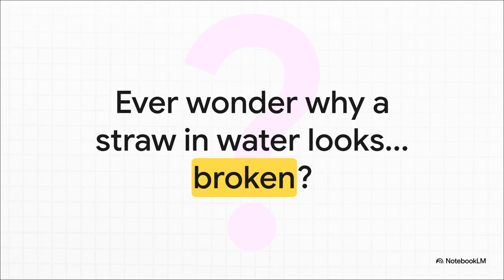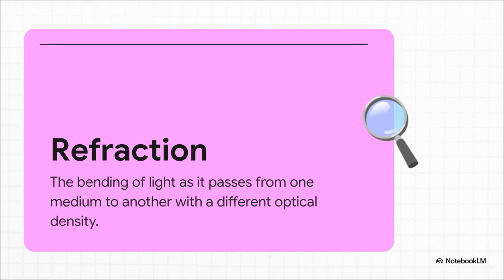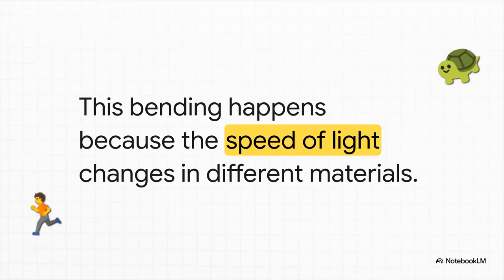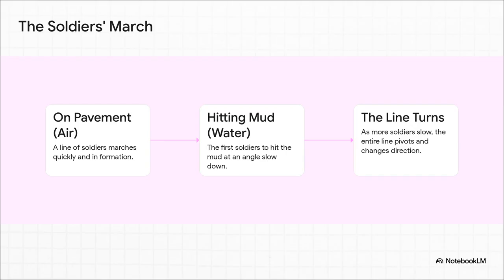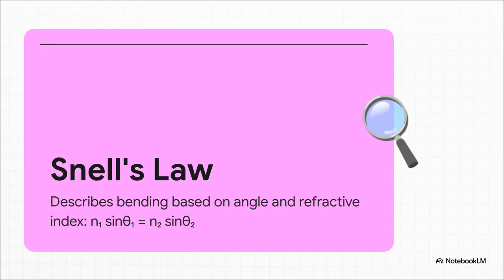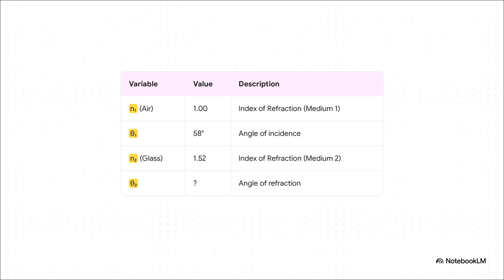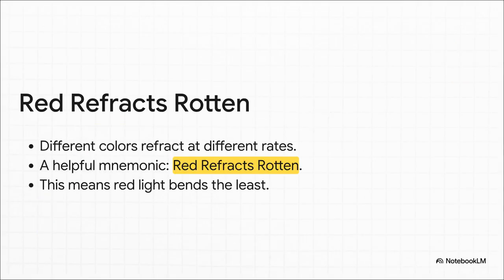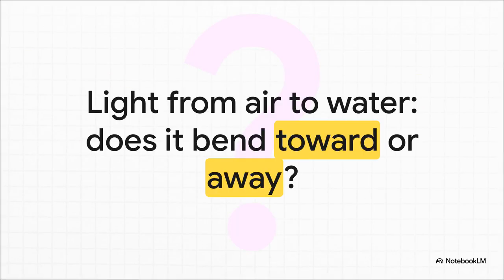PHYS 3 03 The Explainer Refraction